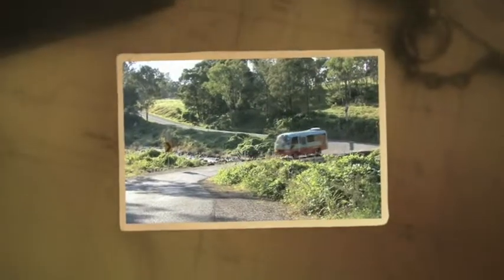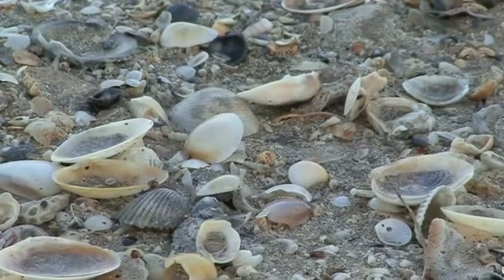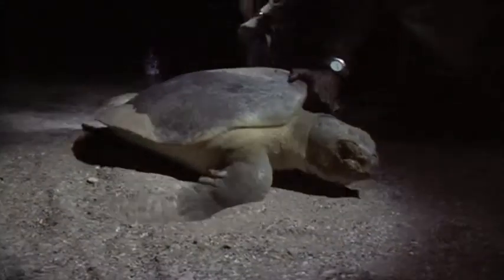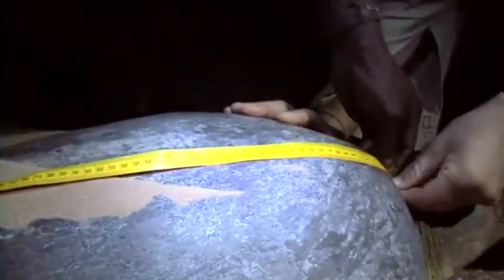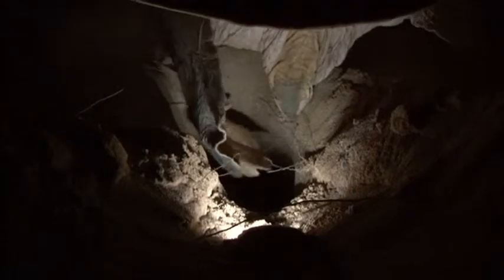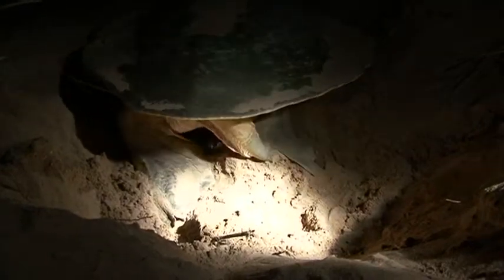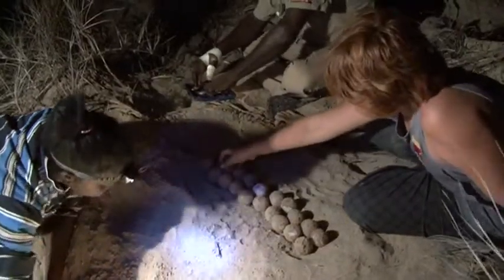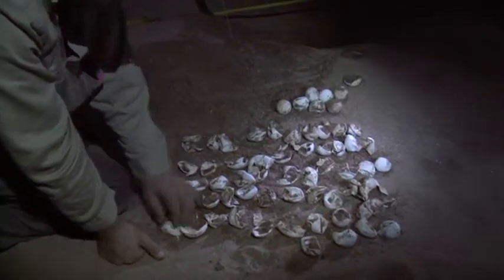63 Turtle Nights